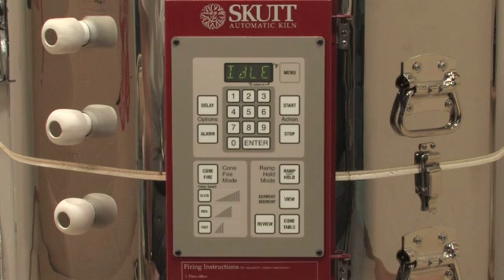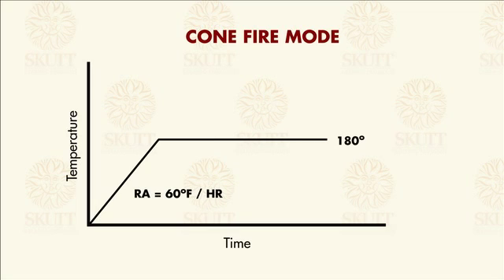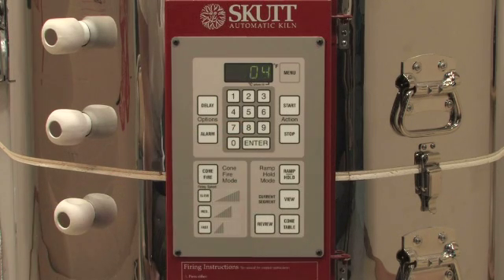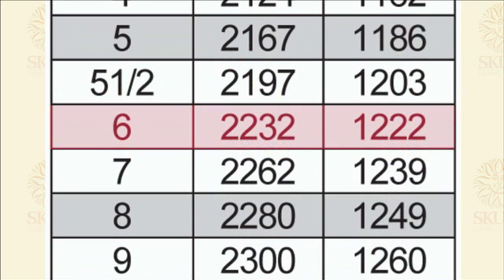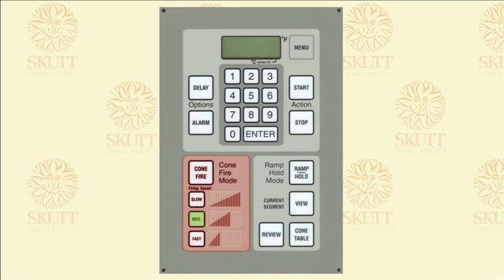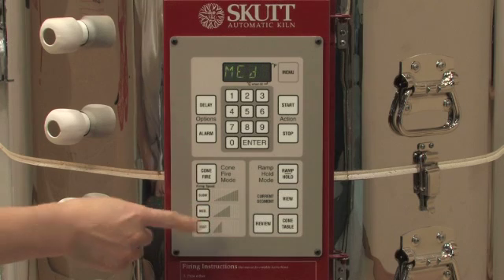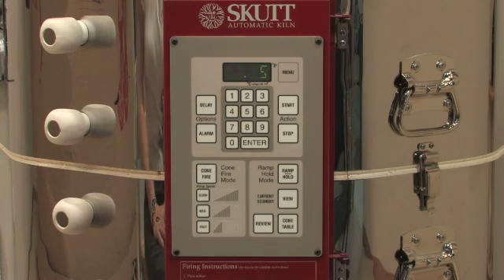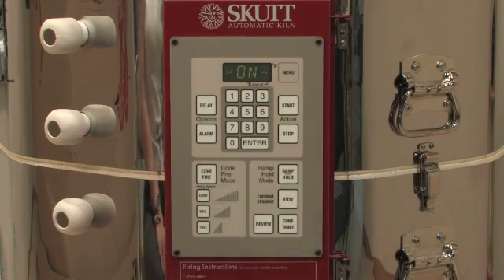Skutt Kilns Firing Modes - Programming Cone Fire Mode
This Video walks you through programming your Skutt Kiln in Cone fire Mode.